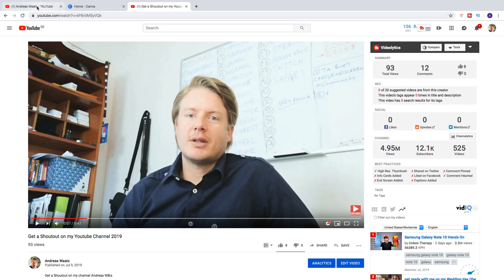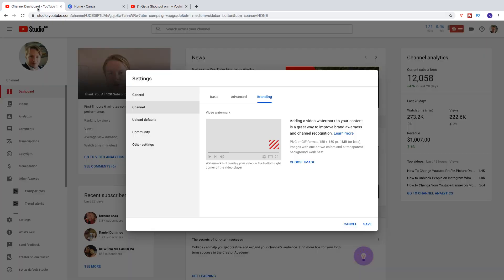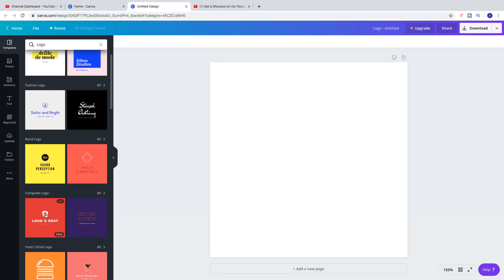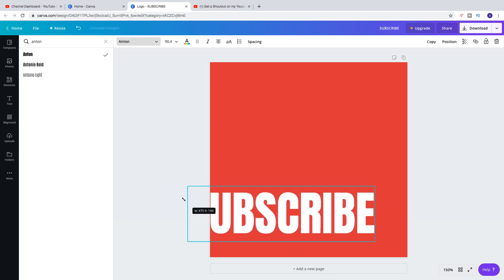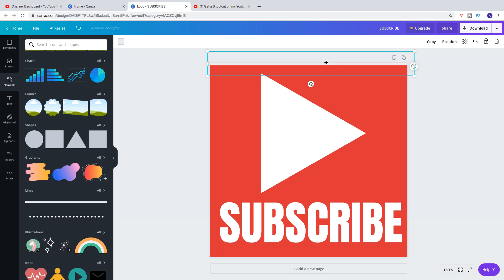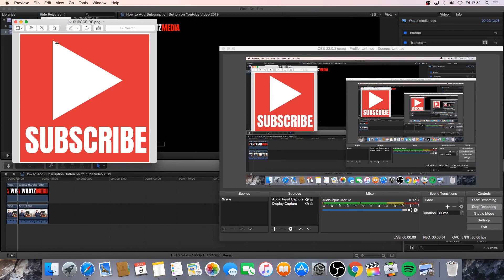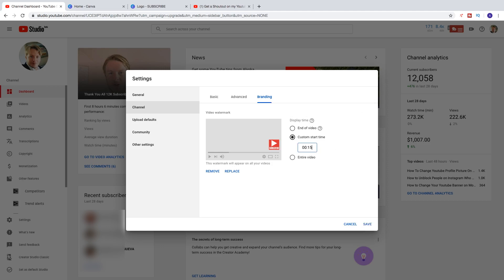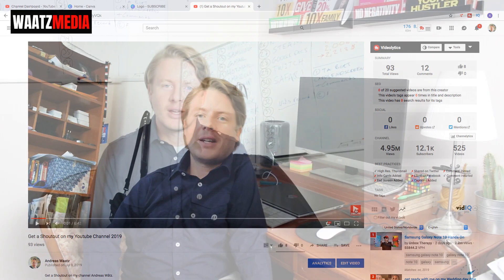How to Add Subscription Button on Youtube Video with Branding Watermark 2019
How to add subscription button on all Youtube videos in 2019 using the feature branding watermark.

And the third option is that you can customize a start time when your branding watermark logo will show in your videos.

This will add a button to all of your videos on Youtube.

I also show you how you easy can create your own free branding watermark at Canva.com.

This is a great way to increase subscribers to your Youtube channel.

FOLLOW ME